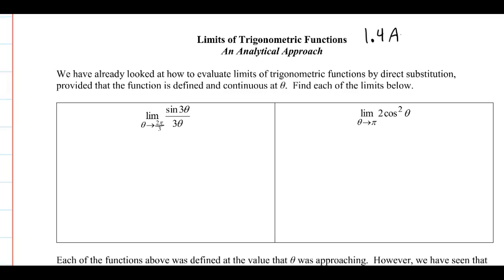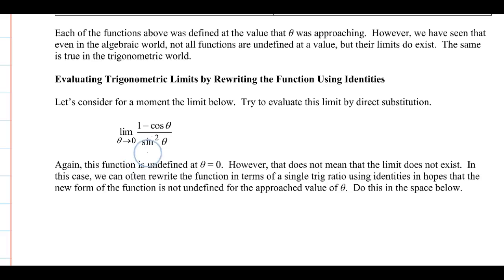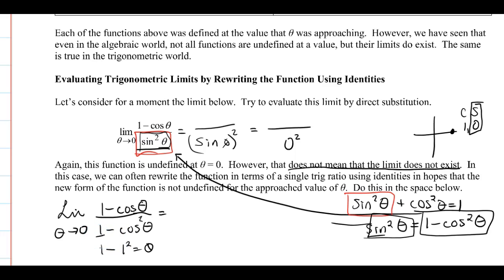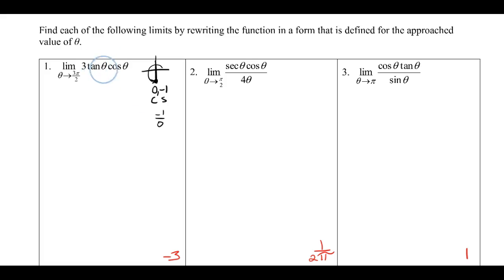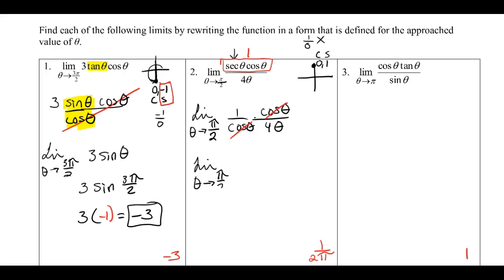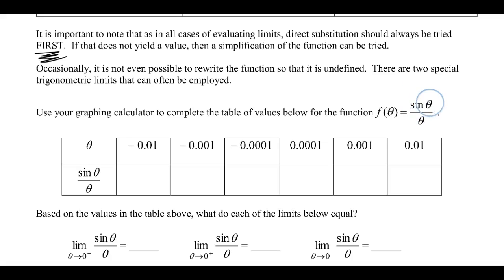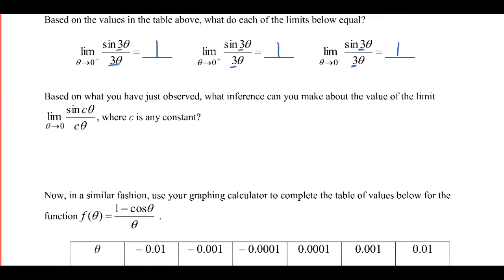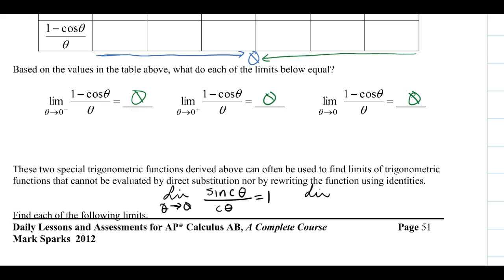1.4A Trig Limits - AP Calculus (Mark Sparks)